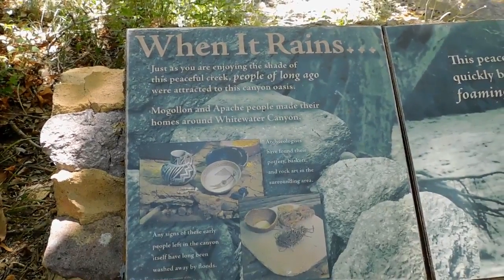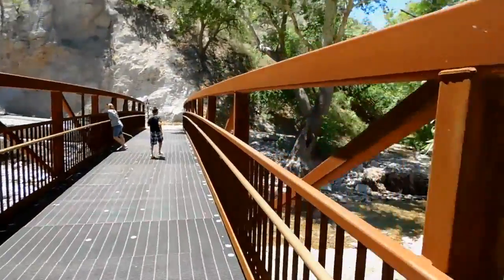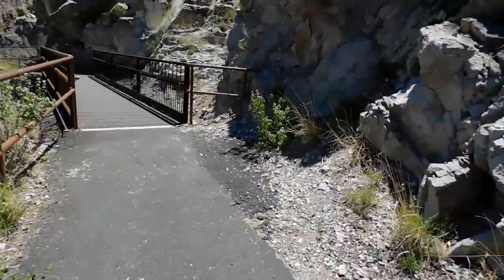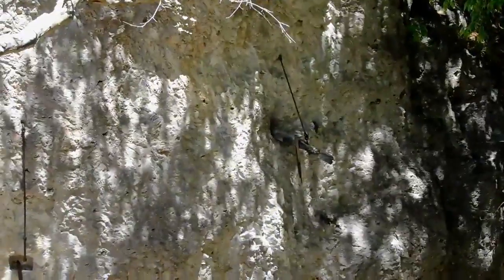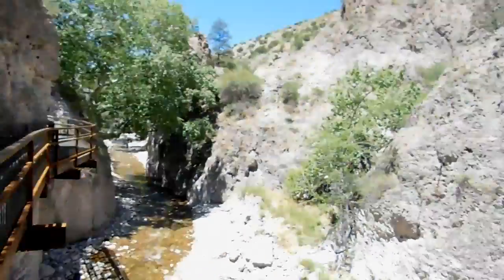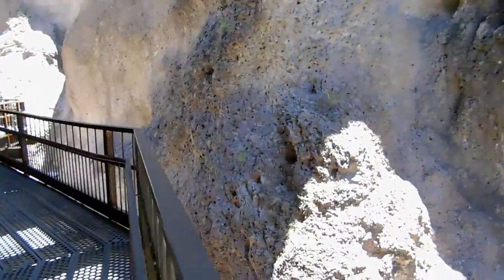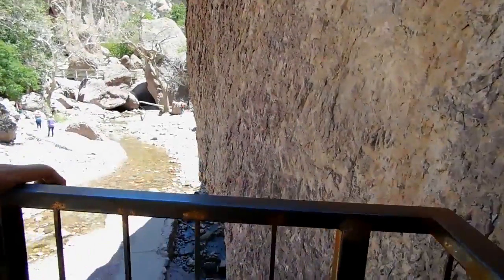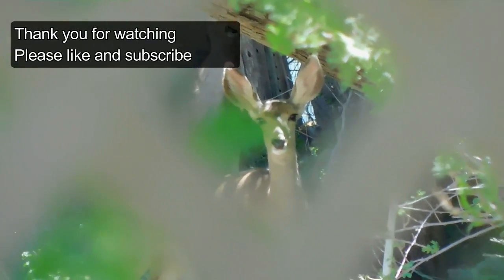THE CATWALK (National Recreation Area) AWESOME!!!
The catwalk was built for the miners in New Mexico to bring the rock from the mine down to the proccesing plant. It was hard hard work and they put in a lot of hours. The mine only lasted about ten years. The state has kept it up all of these years. It burned down at one time and they rebuilt it. It is really cool, so if you get a chance check it out. It is in Glenwood NewMexico.